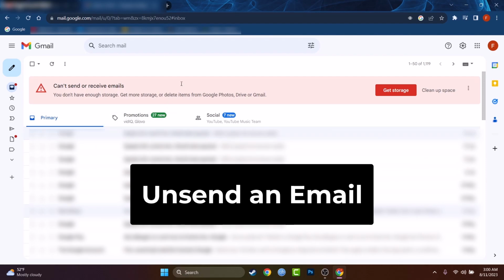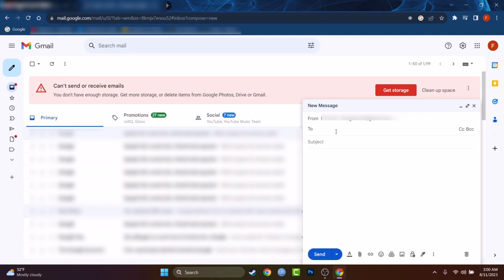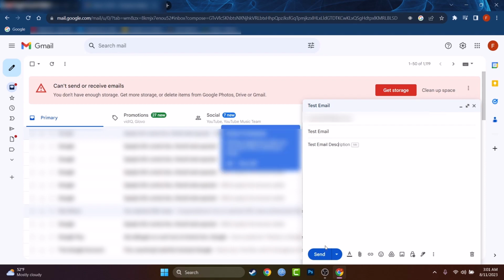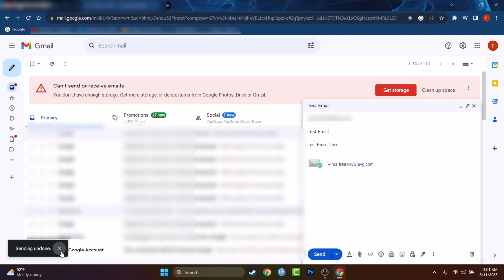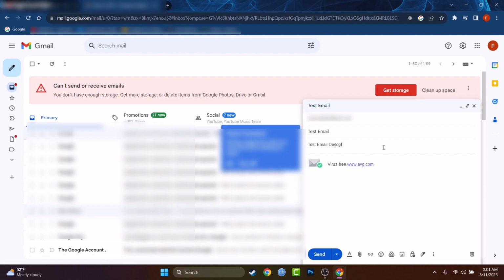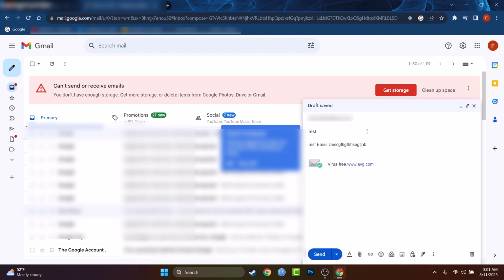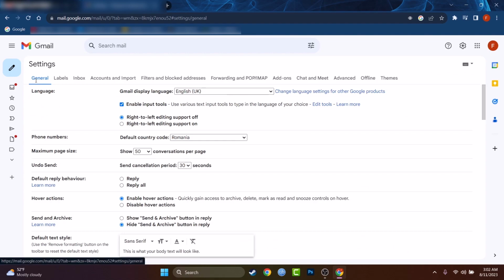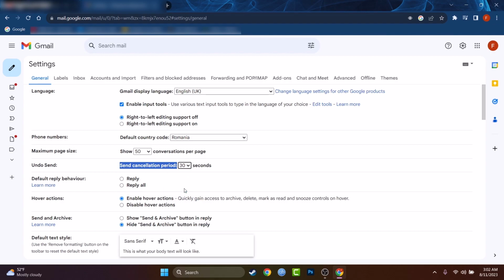How To Unsend Mail in Gmail - Tutorial.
How To Unsend an Email in Gmail:
In this Gmail tutorial, learn how to unsend/recall emails to avoid those embarrassing moments and retrieve messages sent in error or by accident. Whether you've accidentally hit send too soon or noticed a mistake in your email, this step-by-step guide will show you how to recall emails in Gmail, even after they've been dispatched.
🔑 Enabling the Undo Send feature in Gmail settings (after 5s, 10s, 20s, 30s)
🔑 Unsending emails immediately after sending
🔑 Recalling sent emails using Gmail's recall feature
I understand this situation can be extremely frustrating and hopefully we have something that we can do in this situation and how to recall it.
I hope that my Tutorial helped you to learn How to unsend a sent email on Gmail.
If you want to learn Gmail tricks you can check our playlist on the channel!